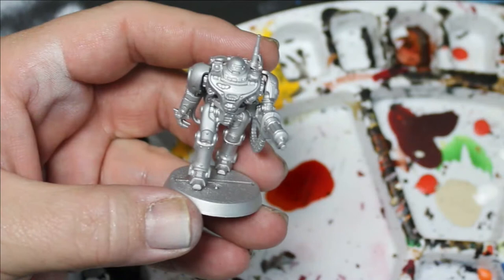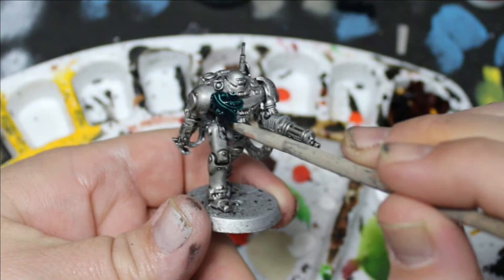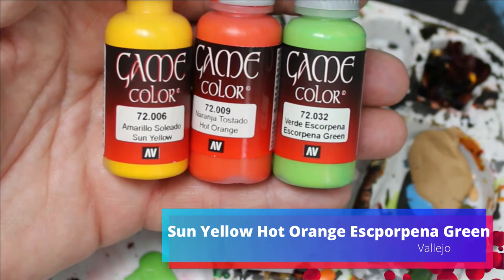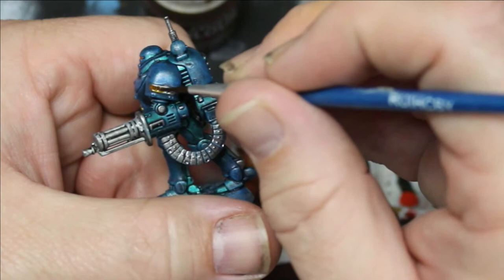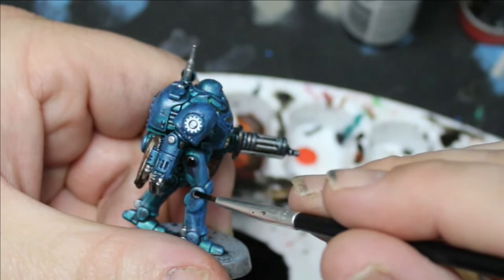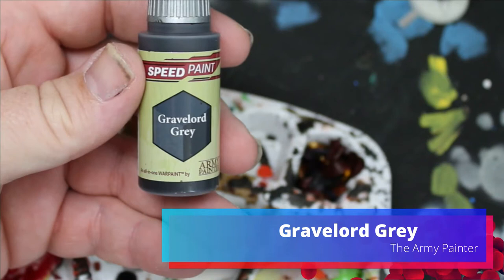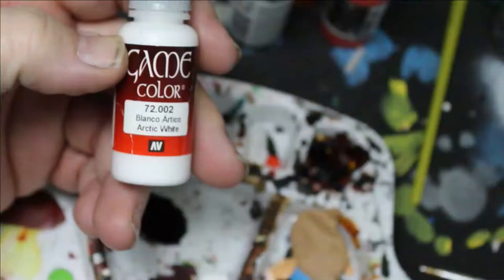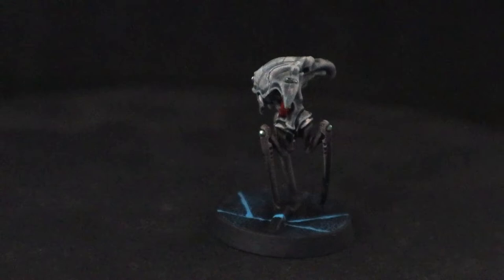Lets Paint Blackstone Fortress Robots!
There were two errors I missed in editing that I had to fix, so I had to reupload this one.
Today we will be painting the Robots from Games Workshop's Blackstone Fortress!